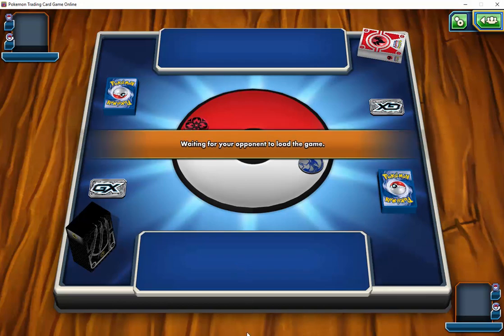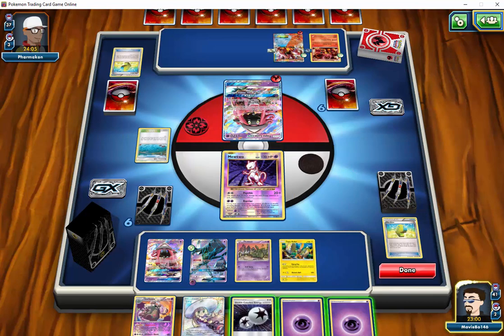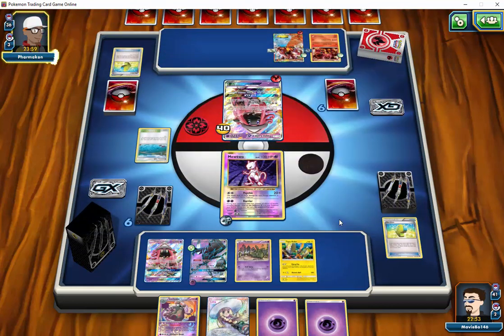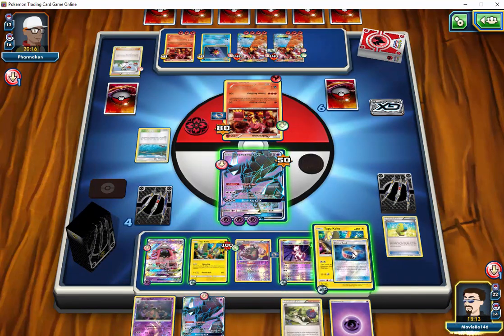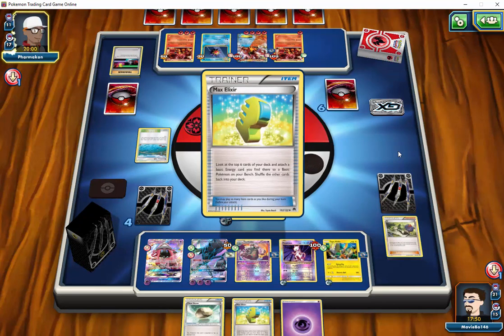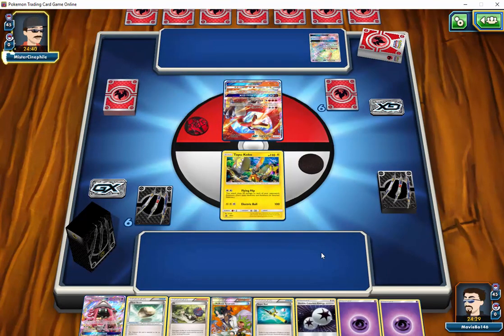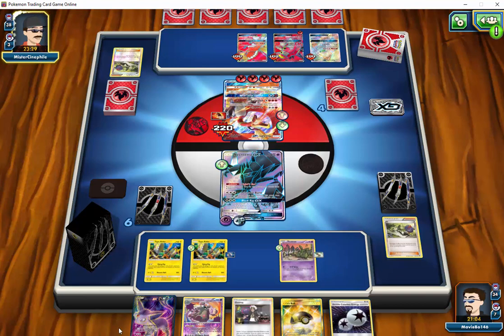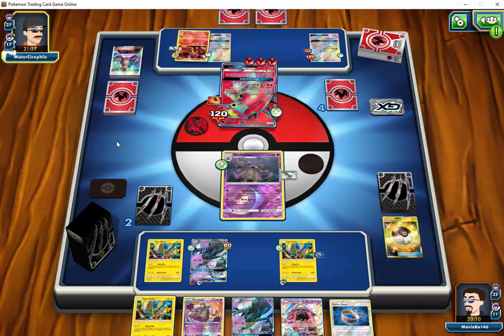Exploits of Necro Garb #8: Volcanion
Today we revisit the previously 50/50 Volcanion matchup with our updated list (running no po-town and more one-attachment attackers). These changes make a huge difference!

#Pokémon - 15

* 3 Tapu Koko PR-SM SM31
* 1 Espeon-EX BKP 117
* 1 Mewtwo EVO 51
* 2 Necrozma-GX BUS 134
* 2 Tapu Lele-GX GRI 60
* 3 Trubbish BKP 56
* 2 Garbodor GRI 51
* 1 Garbodor BKP 57

* 3 Professor Sycamore STS 114
* 2 Lillie SUM 147
* 3 Choice Band GRI 121
* 1 Super Rod BKT 149
* 1 Switch SUM 160
* 4 Ultra Ball SUM 161
* 3 Guzma BUS 115
* 4 Max Elixir BKP 102
* 1 Brigette BKT 161
* 4 N FAC 105
* 2 Field Blower GRI 125
* 4 Float Stone BKT 137

#Energy - 13

* 4 Double Colorless Energy SUM 136
* 9 Psychic Energy  5